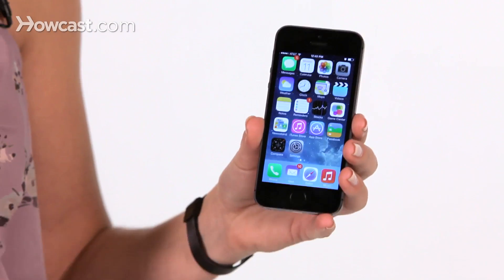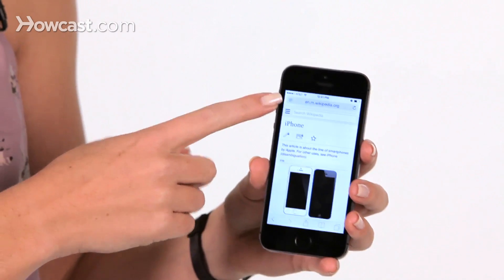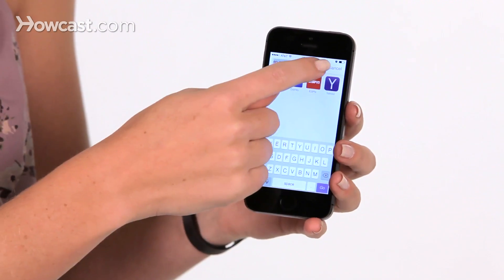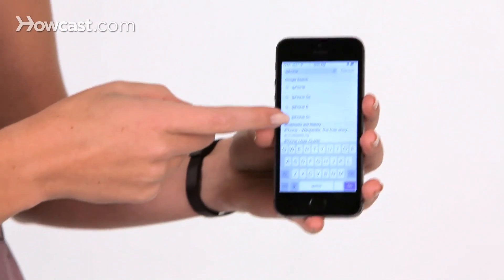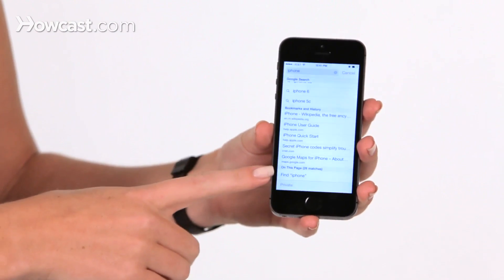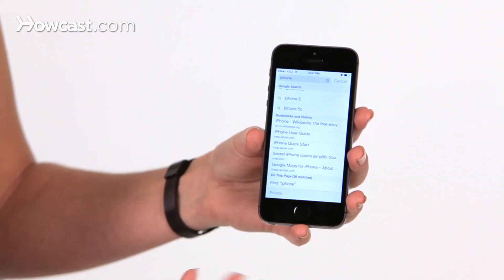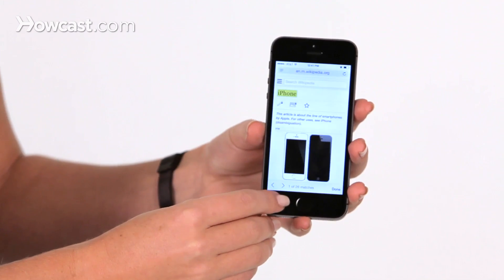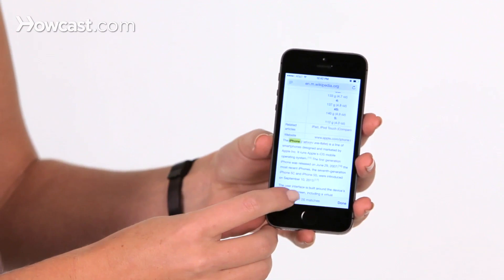How to Search for Text within a Webpage | iPhone Tips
Hi, Lisa here. I'm going to teach you how to search for text within a webpage on the iPhone. So, first we're going to go ahead and open up Safari. And on this page, I'm on the Wikipedia page for the iPhone. So, what you're gonna do is at the very top where you see the address bar for the actual webpage, so here it says wikipedia.org, you actually tap on there, you clear out what you have, and then you type in what you're looking for.

So I'm going to type in iPhone. Now, when you scroll down, first you see your Google search options, you see bookmarks and history that you have with that word, and at the very bottom you have on this page and you can say find iPhone. It will tell you how many mentions there are of that word. So in this case, we have 26. So then you tap on find iPhone, and it will highlight in yellow every occurrence of the word on the page. At the bottom, you have little arrows that will take you to the next occurrence. So you can click forward, and you can keep going through to every mention of it.

Once you've found the one you want, you can hit done on the bottom right and resume your reading from there. And that's how you find text on a webpage on the iPhone.